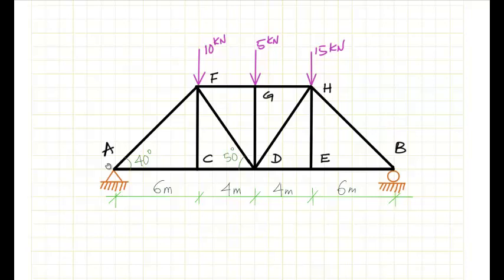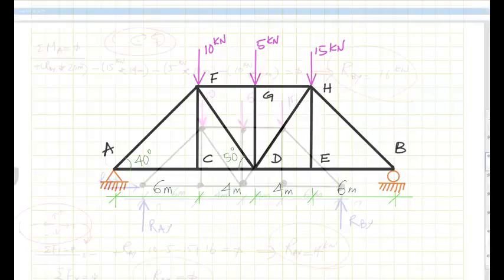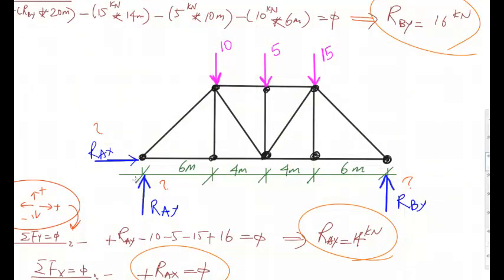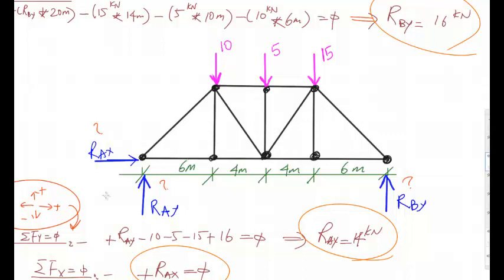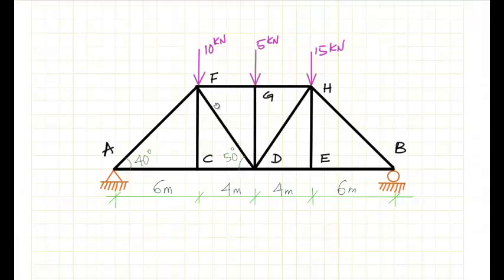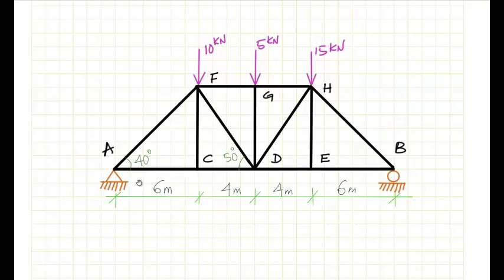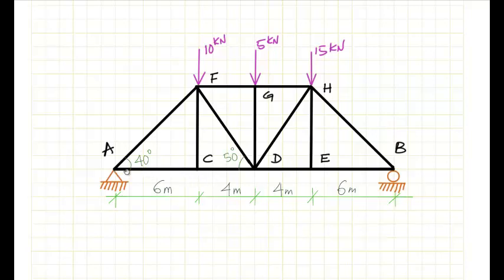Wk 09 Joint Example 01 1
Calculating forces in a truss using Joint method